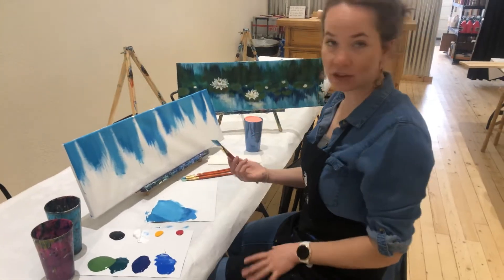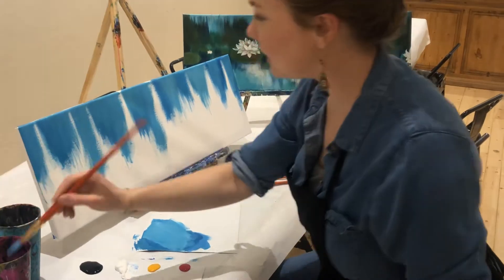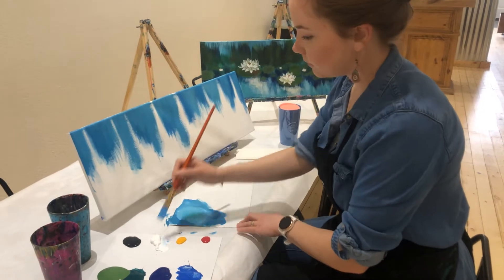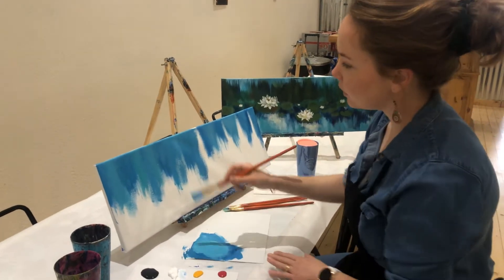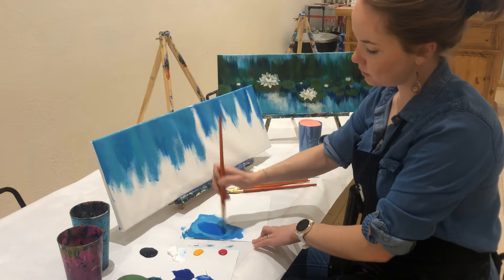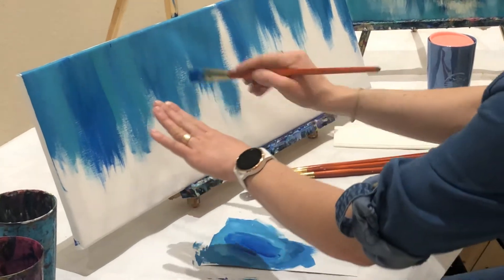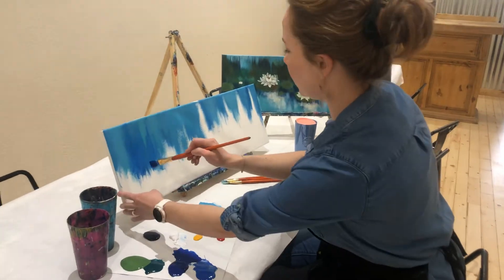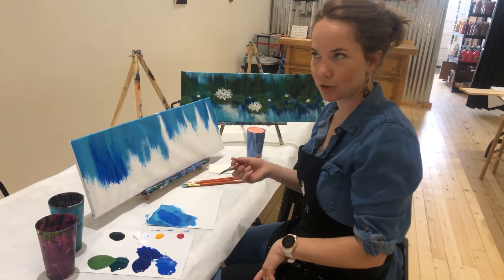Lily impressions Step 2